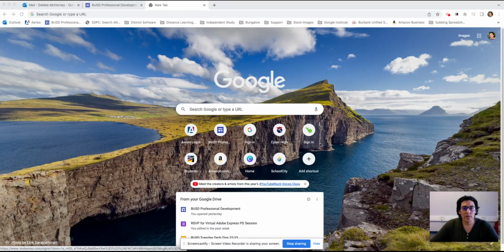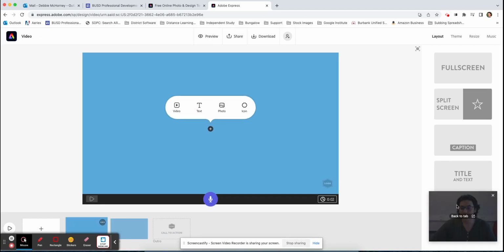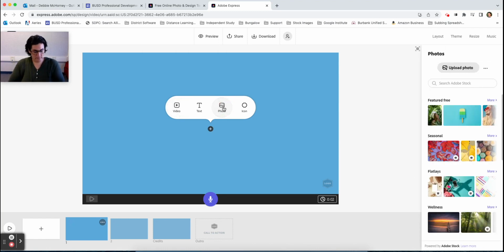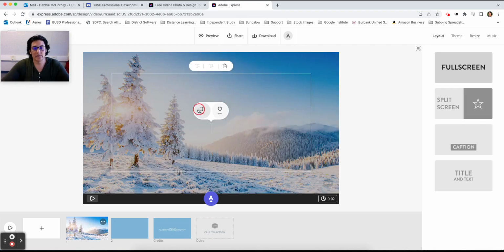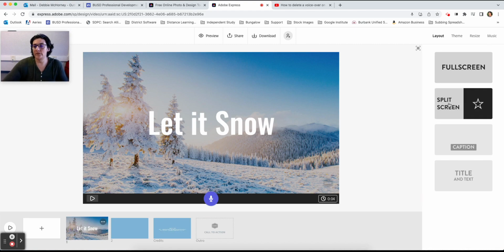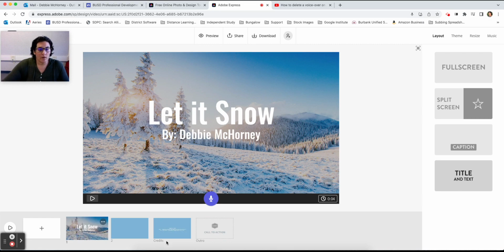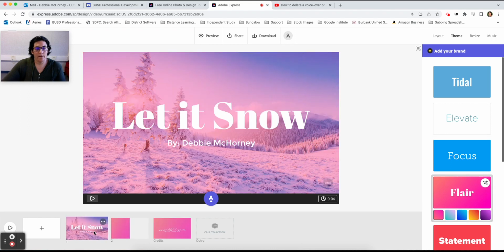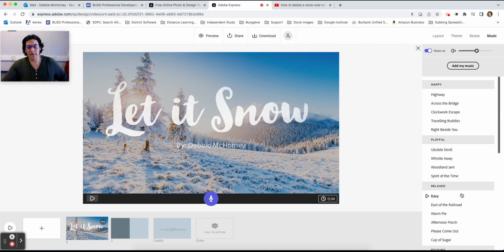Adobe Express Video PD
See a quick walk through of Adobe Express Video (formerly Adobe Spark Video)